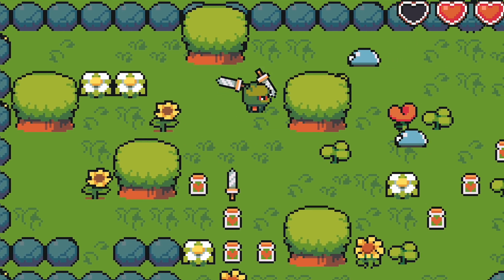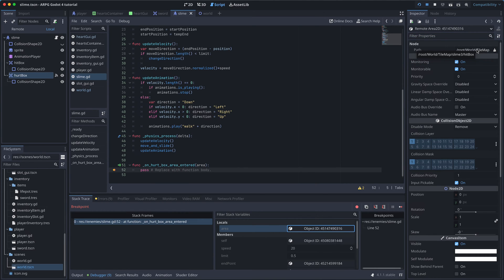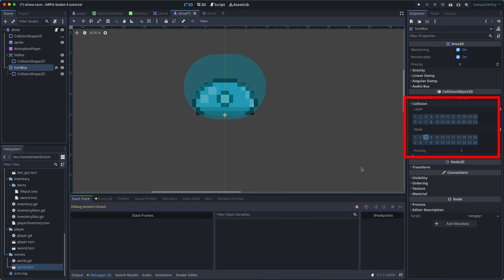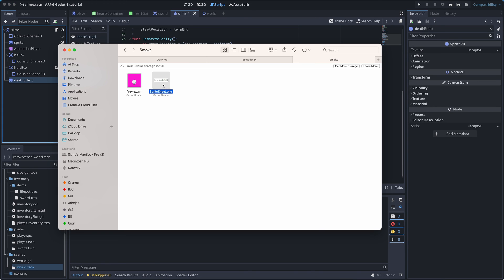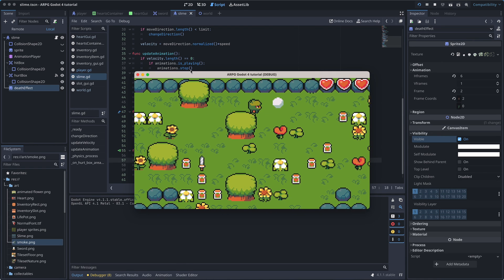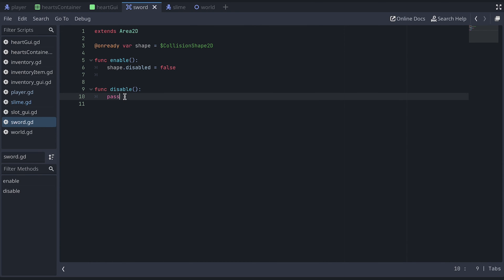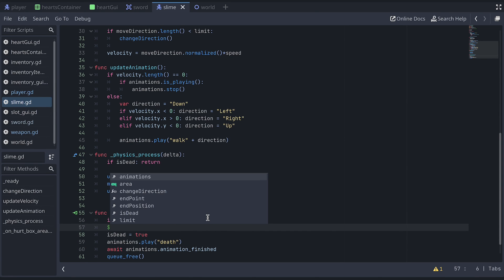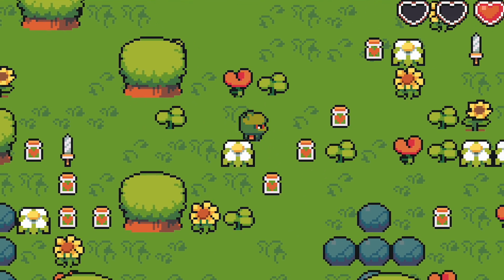How to Create Melee Combat in Godot 4, #2: Destroy enemies | ARPG in Godot 4 | tutorial | zeldalike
Hi and welcome to this tutorial series, where I will show you how to make a 2D ARPG in Godot 4.1.

This is the second episode in a mini series on how we can add melee attack to our game.

In this episode we will use hit and hurt boxes to use the sword and attack the slimes.

00:00 intro
00:14 slime hurt box
02:12 hitbox layer
04:40 removing slimes
05:06 death animation
08:03 disable sword
10:36 disable slime
11:20 set_deferred
11:59 thanks
12:36 assignment
12:56 future